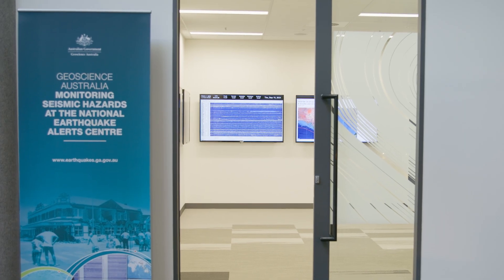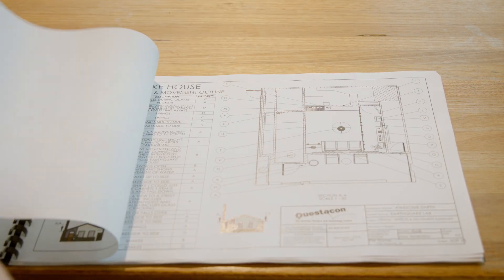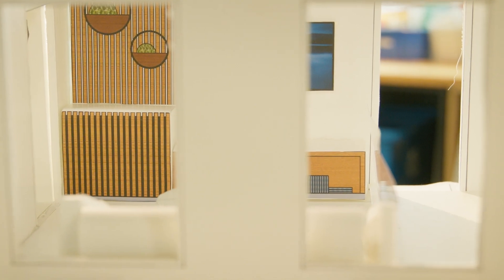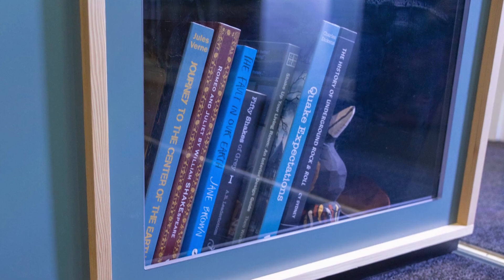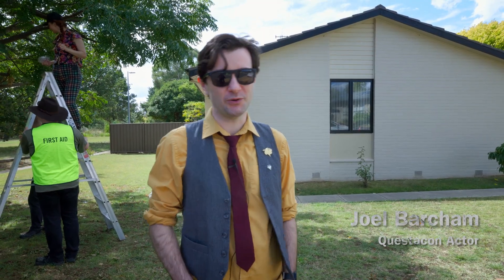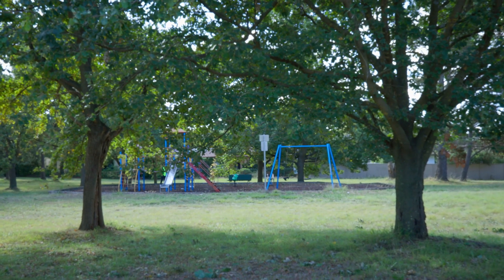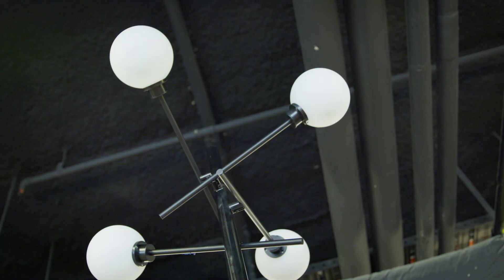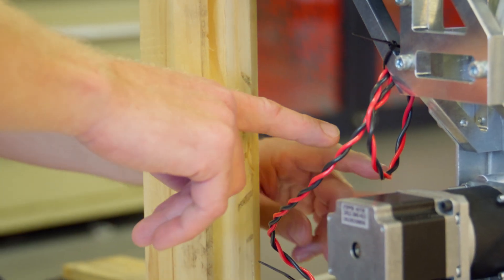Questacon - The Making of Earthquake House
Have you visited Questacon's revamped Earthquake House in Canberra?

Take an exclusive behind the scenes look at what went into creating this earthshaking experience, from concept to design and the science of earthquakes.

Questacon extends its thanks to Geoscience Australia for their support and involvement.